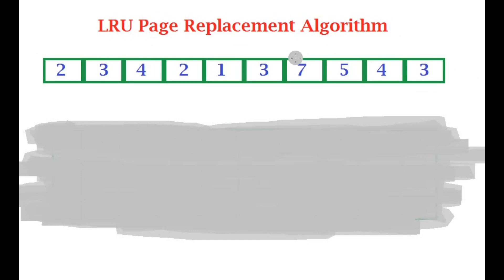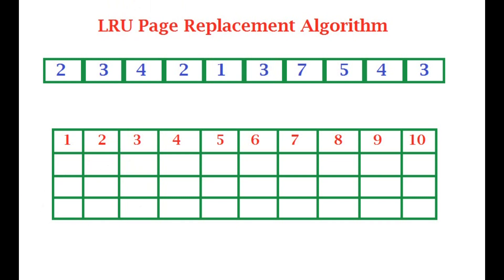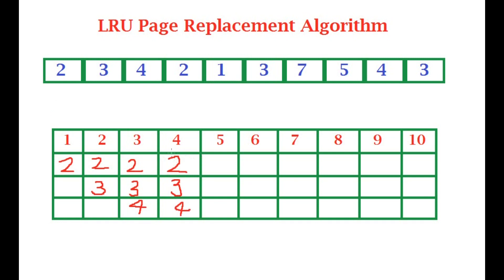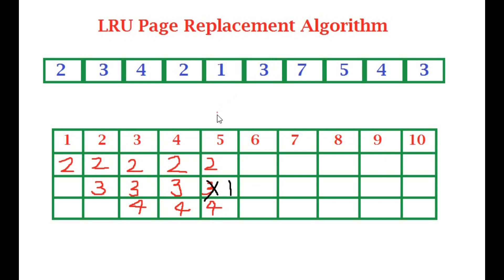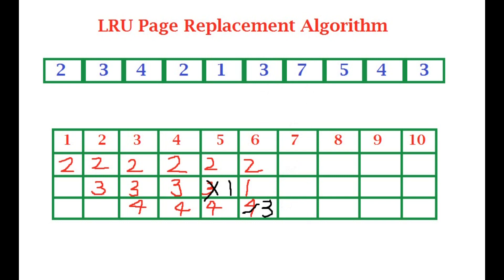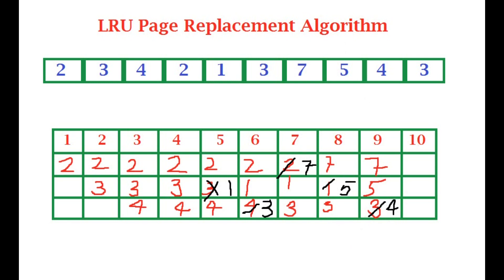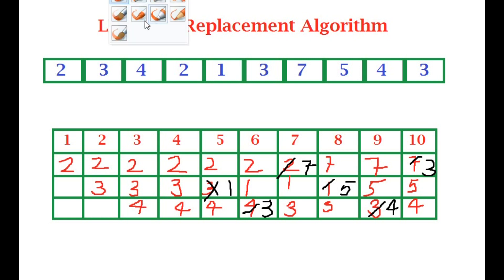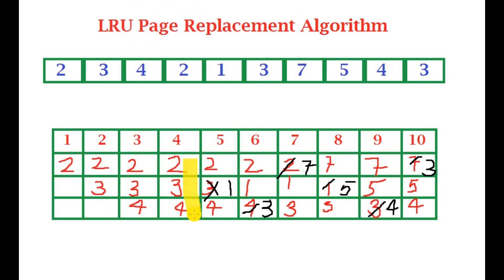LRU (Least Recently Used) Page Replacement Algorithm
This video teaches you the LRU (Least Recently Used) Page replacement algorithm